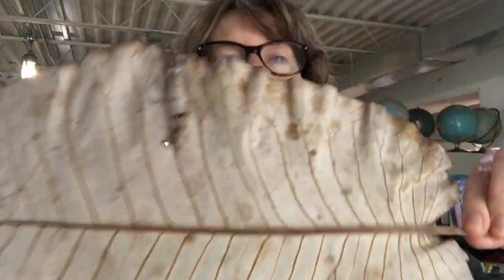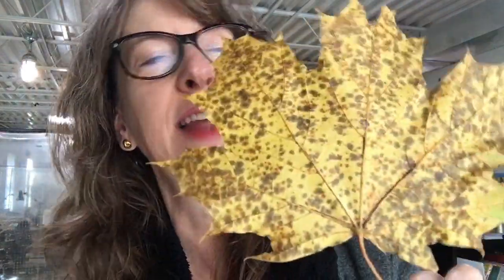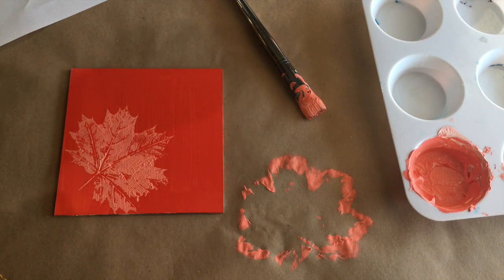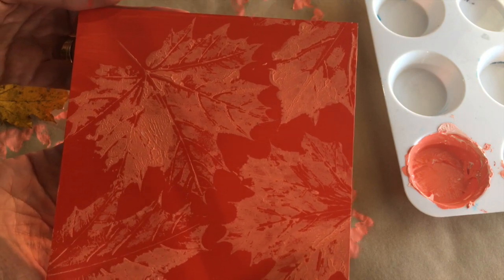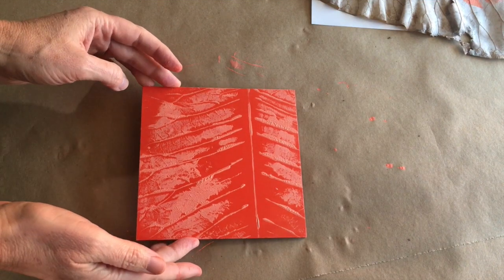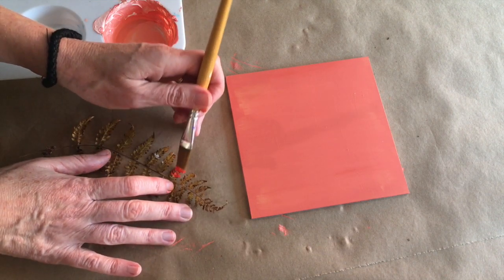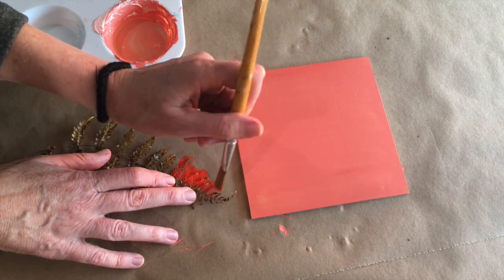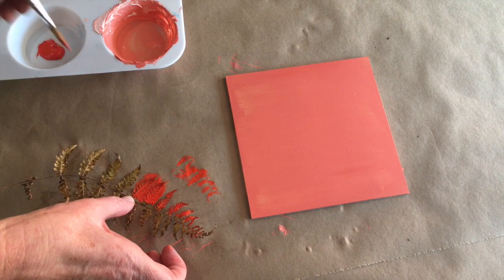Leaf Prints by Joyce Hesselberth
We're making leaf prints with acrylic paint. The surface I'm painting on is ACM (aluminum composite panel), but you can use any surface that works with acrylic paint.

Joyce Hesselberth is the author and illustrator of children's books including PITTER PATTERN, a book that explores where we find patterns: in music, in the days of the week, in nature, and more.

Title: Leaf Prints by Joyce Hesselberth